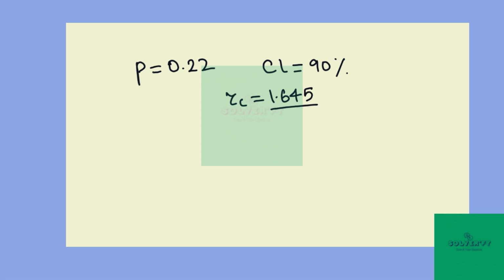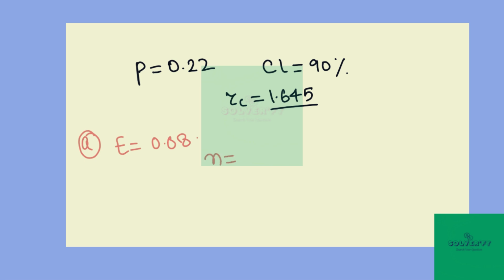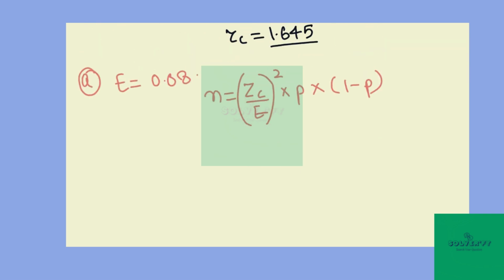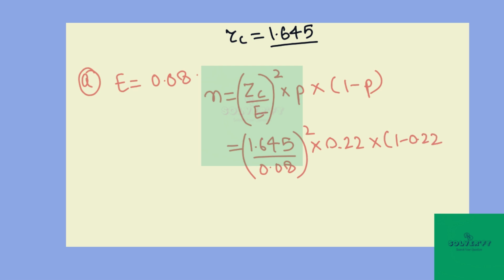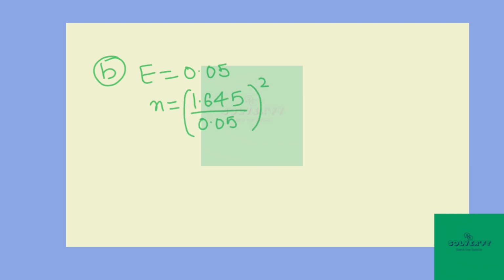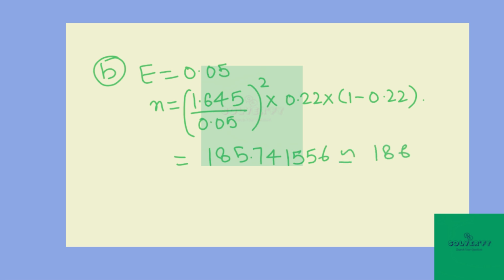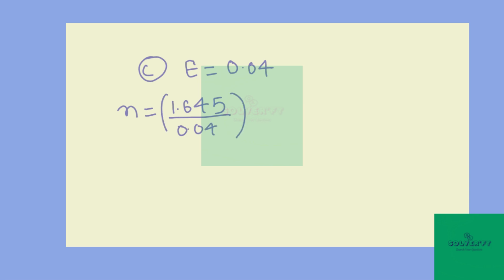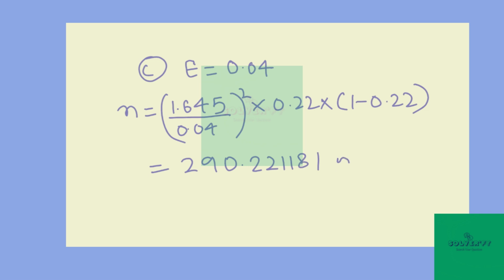[Math] It is believed that as many as 23% of adults over 50 never graduated from high school. We w